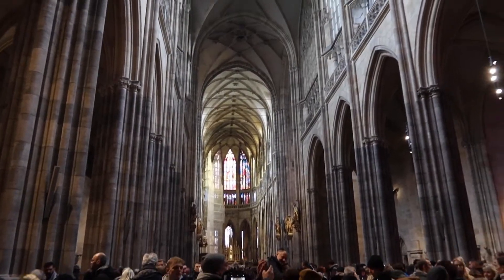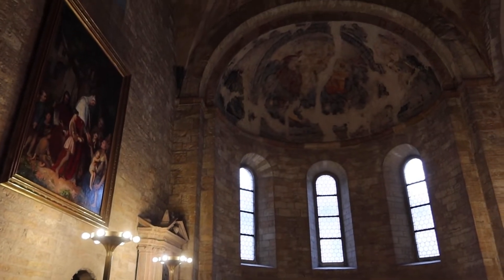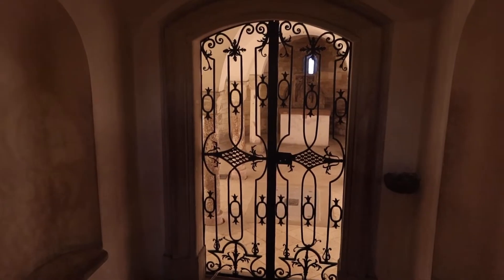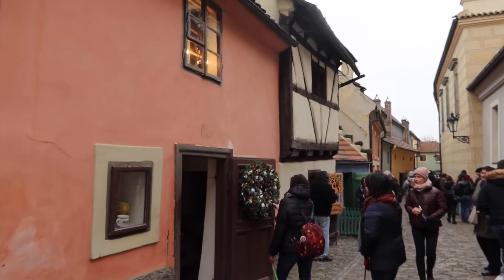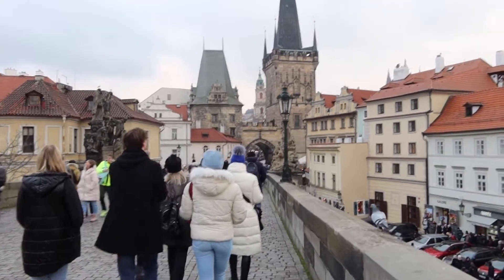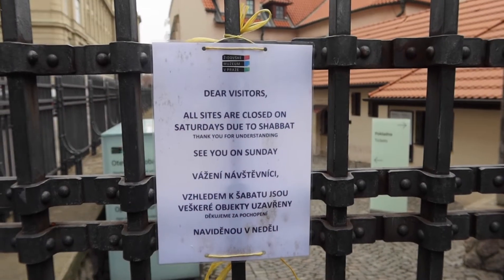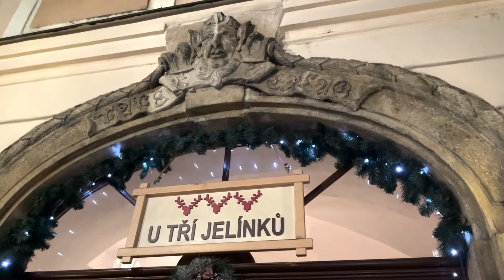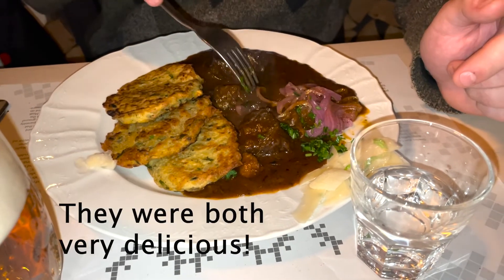Visiting Prague in December I Exploring Europe - Ep. 20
On our second day in Prague, we visited the Prague Castle. To enter the castle area, there is no fee for entrance. But if you want to go inside the buildings, there is an entrance fee. We purchased our tickets on Get Your Guide, and we really enjoyed going inside St. Vitus Cathedral, St. George's Basilica and the Old Royal Palace. There was also a small Christmas market in the courtyard which was the perfect spot for lunch.

Afterwards, we walked down to the Charles Bridge. Charles IV had it built in 1357, and it is an amazing sight to see while in Prague.

We loved our short time in Prague, and it was an amazing experience to be there during the holiday season.

Thank you for wandering along with us!
About Us:
We're the Wisniewski Family, and welcome to Wandering Wisniewskis! My name is Jessica, and I’m the mom behind this vlog. Our family consists of myself, our two daughters (Emma & Olivia), my amazing husband (Gregg), and our dog (Yeti).

We are an expat family living in Switzerland! We believe that travel is so important for a family. We want our girls to see the world and learn everything they can through experiencing different places.

We hope you enjoy our journey, and thank you so much for wandering along with us!

Vlog 118 - filmed December 2022